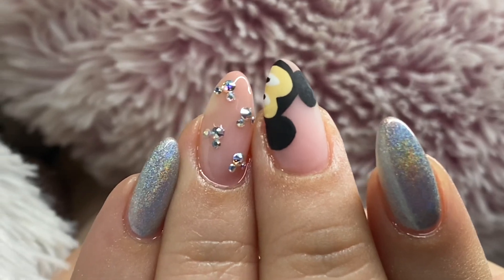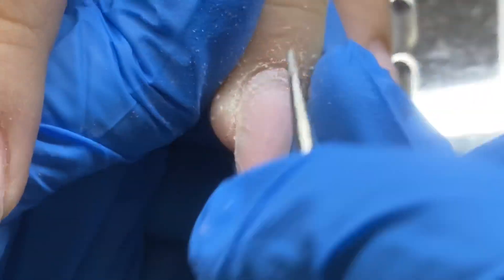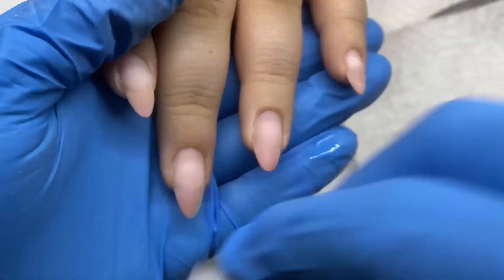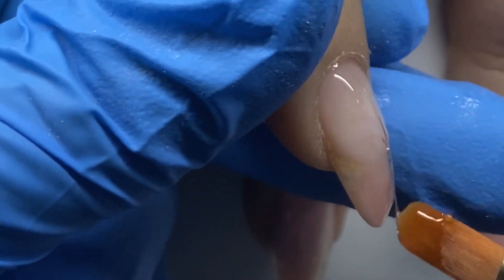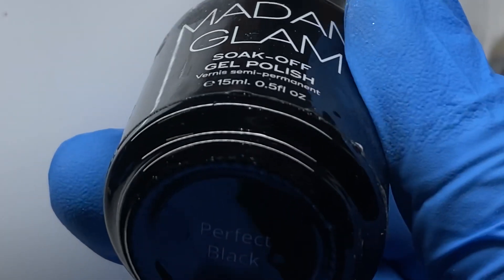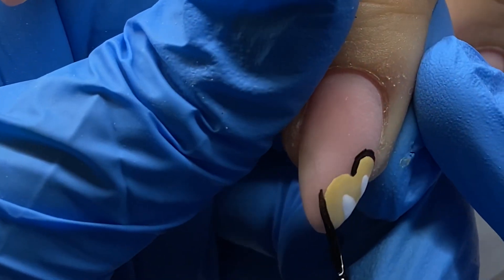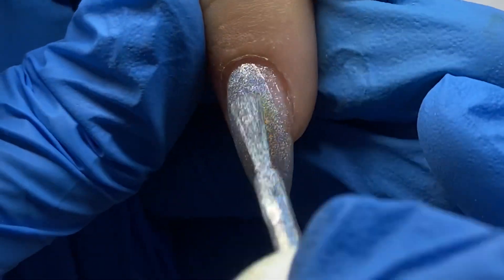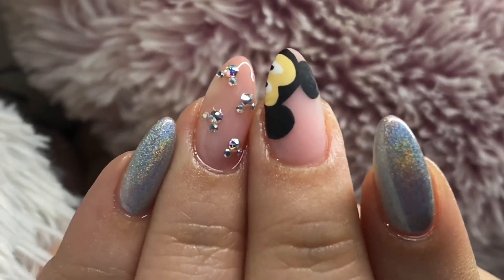Easy Mickey Mouse Kid’s Nails with REAL SWAROVSKI CRYSTALS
🤑 Are you a beginner or pro nail tech who has difficulty setting out rules/appointment guidelines and needing a pricing template? Cancellation guidelines? Nail Aftercare Sheet? Get the fully customizable "Nail Tech's Template Toolkit" with 6 templates to help you reduce your stress

Silicone Mat GREAT for nail art!